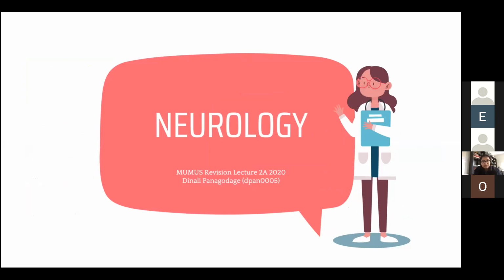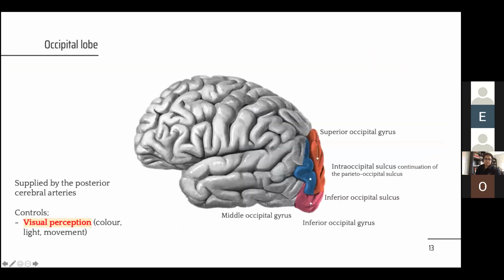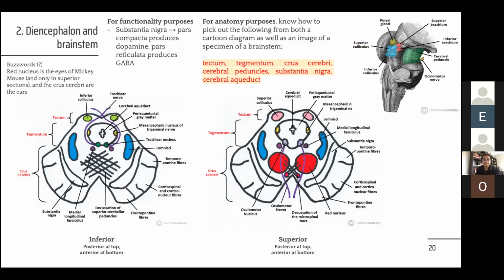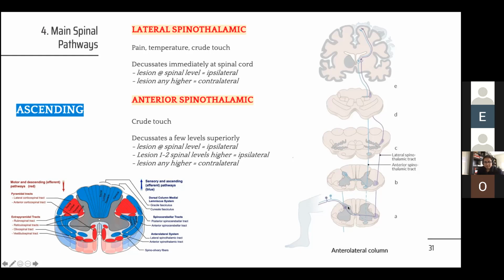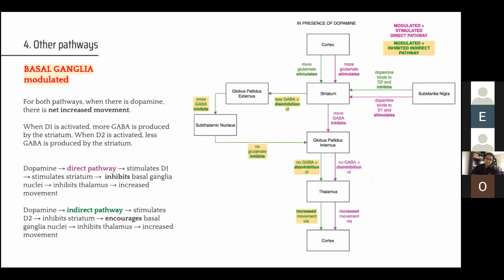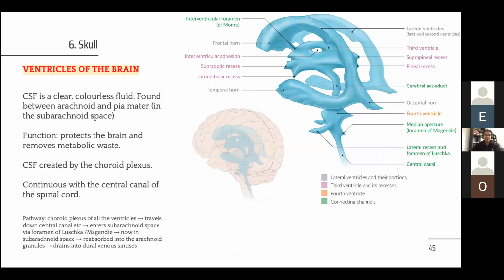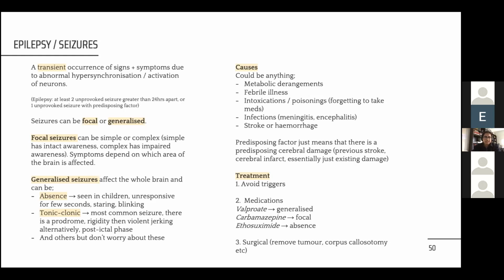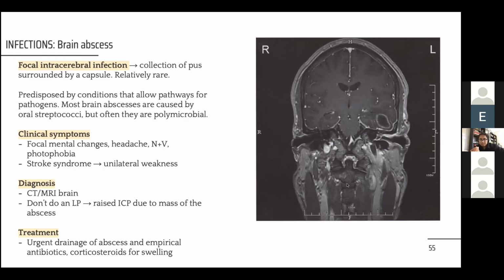Yr 2 EoY Neurology Revision Lecture 2020